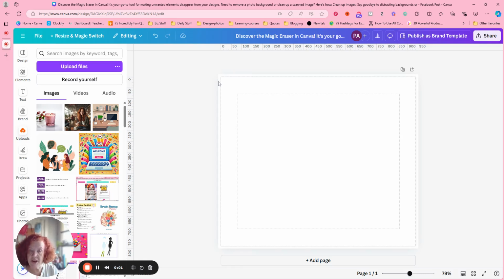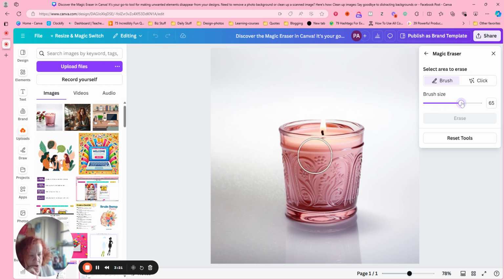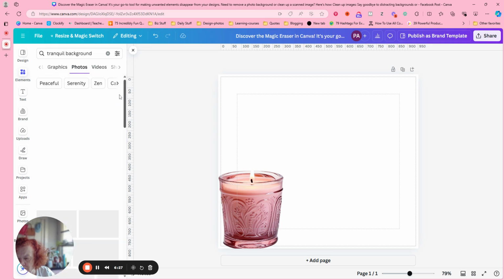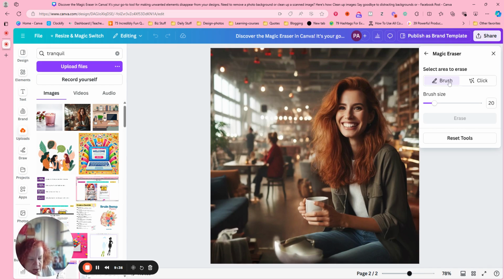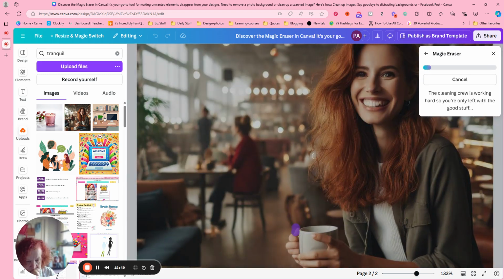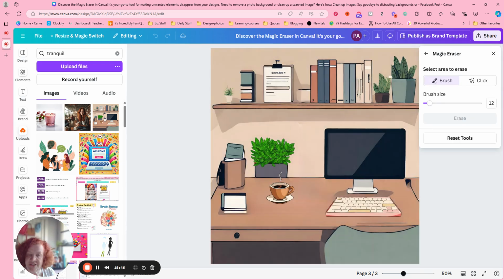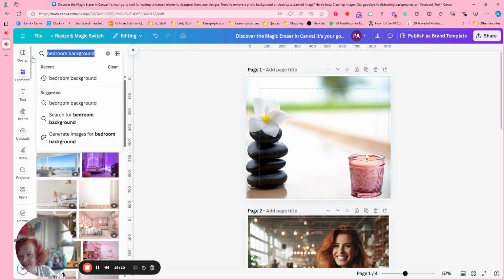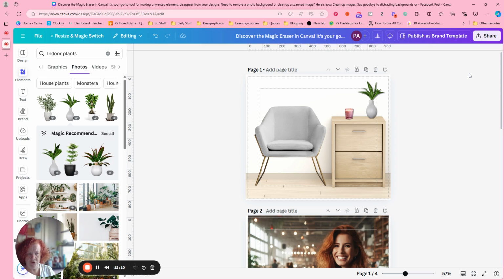Canva Magic Studio- Magic Eraser: Ways to use it!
Hey everyone! Pam Allen here, your favorite Canva Geek & Canvassador!

In today's video, we're diving deep into Canva's Magic Studio, specifically the Magic Eraser tool.

This tool is a game-changer for cleaning up AI-generated images and removing unwanted elements. Let's jump in and explore how it works!

What You'll Learn:
📌Using the Magic Eraser: I'll show you how to clean up images by removing elements that AI might add, which we don’t want.
📌Step-by-Step Guide: We’ll go through four images, demonstrating various features and techniques.
📌Pro Tips: Discover the benefits of using the click and brush features, especially when dealing with intricate details.
📌Transform Your Images: Learn how to use other Magic Studio tools like Magic Grab and Magic Edit to perfect your designs.

Key Points:
💻Image Clean-Up: Watch how I use the Magic Eraser to remove unwanted elements from AI-generated images, such as dead roses and unnecessary objects in the background.
💻Pro Feature Highlight: Understand why Canva Pro is worth it!
💻Detailed Tutorial: See how to handle tricky spots with the brush tool and make seamless edits.
💻Creative Editing: Learn to replace backgrounds and add new elements like tables or plants to enhance your images.

Why You’ll Love This Tutorial:
✔️Practical Examples: Real-world applications for cleaning up your social media posts and enhancing your designs.
✔️Easy to Follow: Clear, step-by-step instructions to help you master the Magic Eraser.
✔️Boost Your Skills: Whether you're a beginner or a seasoned Canva user, these tips will elevate your design game.

Want more Canva Tips & Tricks? Join My Facebook Group 😍 Pam's Canva Creations

For a more personalized experience, check out my affordable memberships for in-depth training and support. 🖥️Membership- $15 a month

The Clubhouse is designed for creators who want to enhance their Canva skills. SOOOOO MANY TIPS & TRICKS!